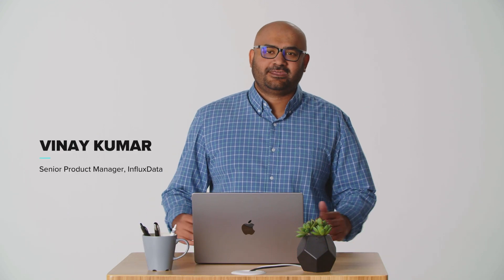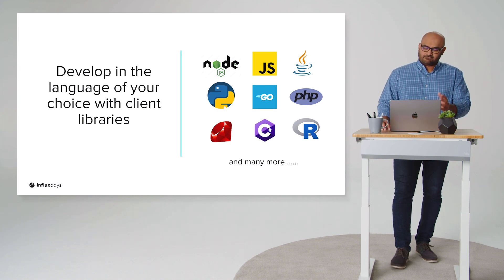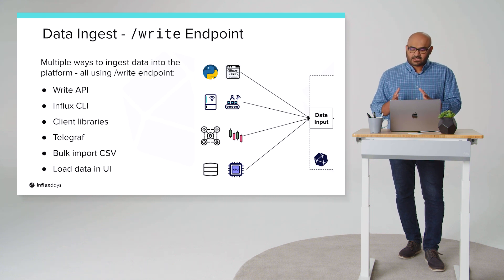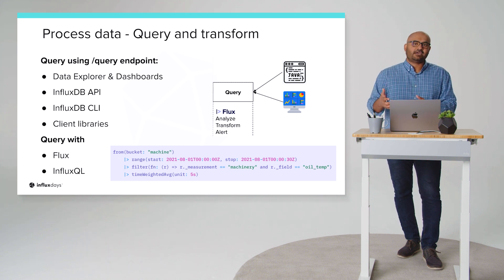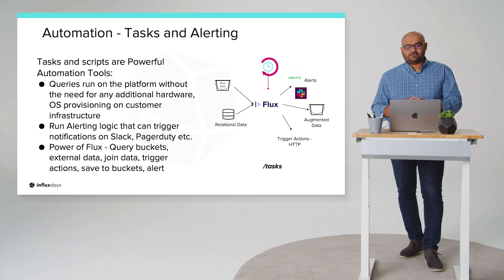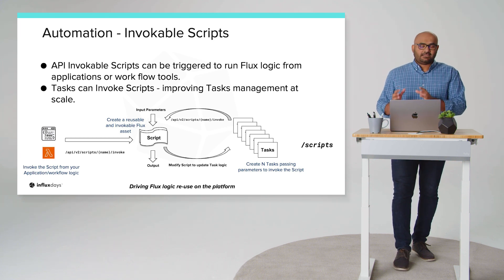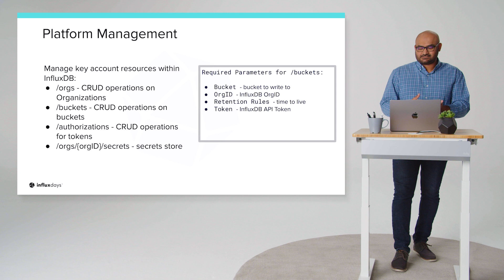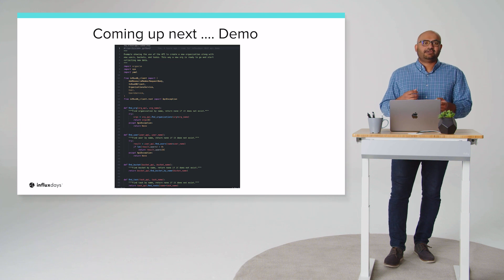InfluxDB API Overview | InfluxDays 2022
InfluxDB offers a common API across the entire platform. Discover what that means and how you can use the API to build solutions that deliver real value for developers.